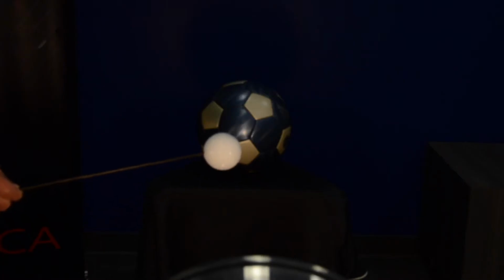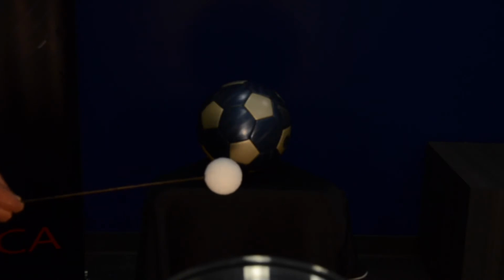STEM with Spaceport America- Eclipses of the Moon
Join us for STEM with Spaceport America. Spaceport America Aerospace Engineer Dr. Chas Miller explains the different eclipses of the Moon.